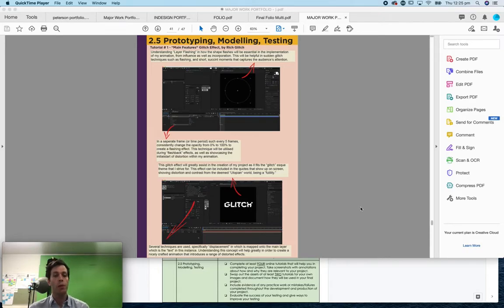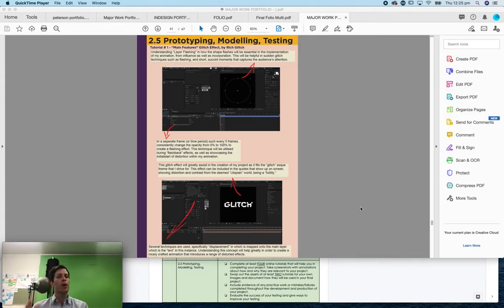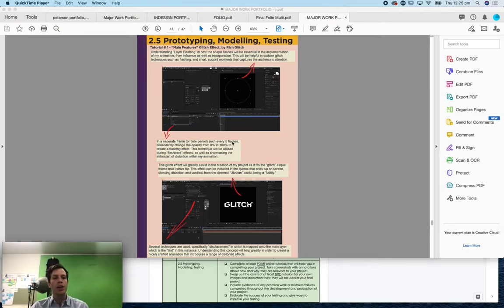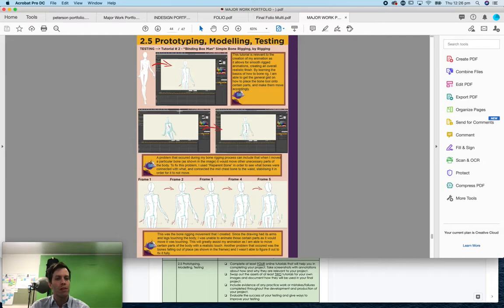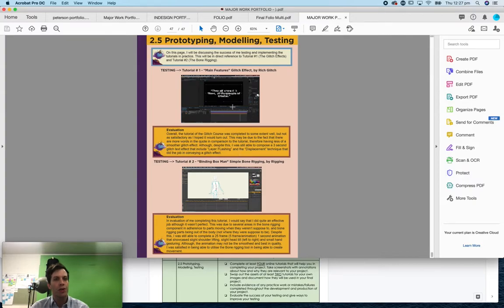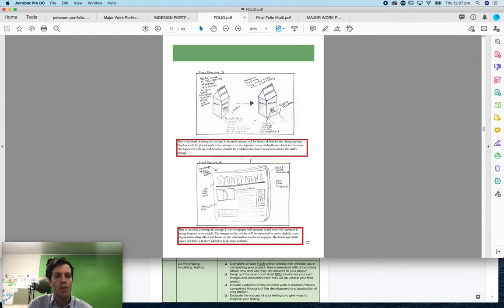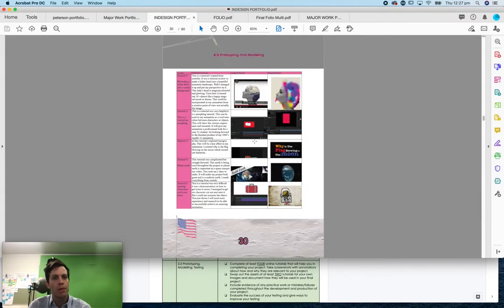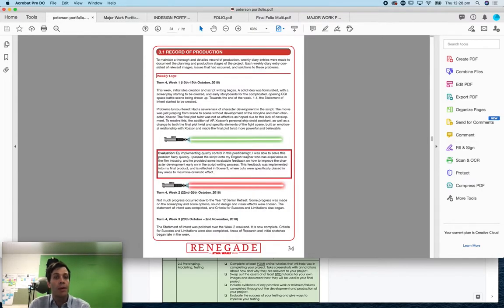How to make an Industrial Tech Multimedia Portfolio 16 Prototyping, Modelling, Testing